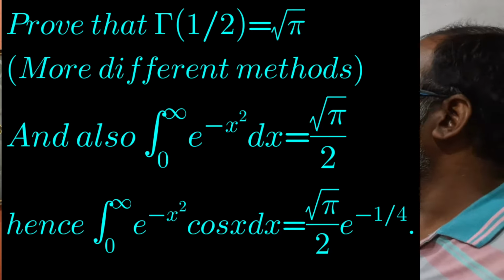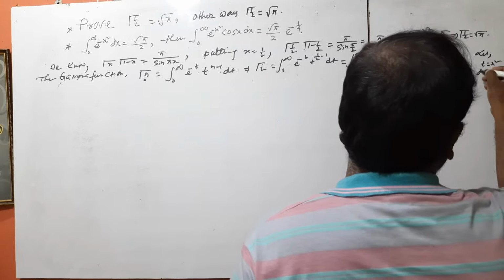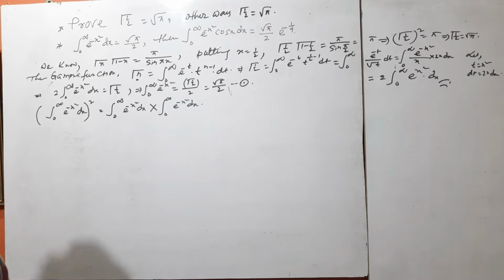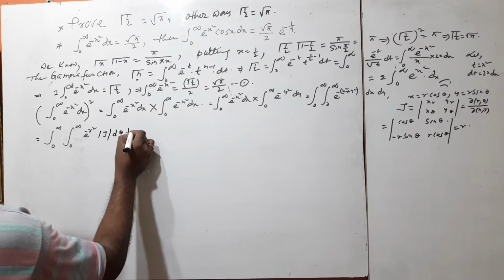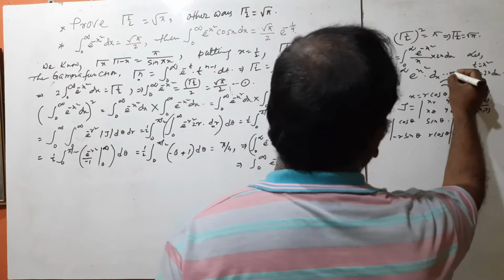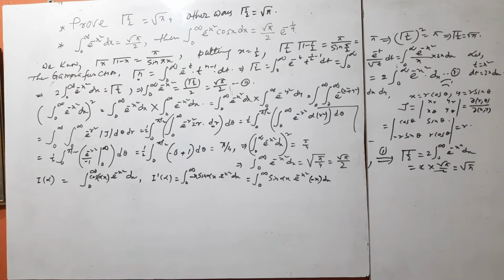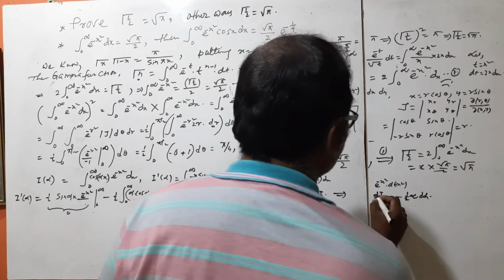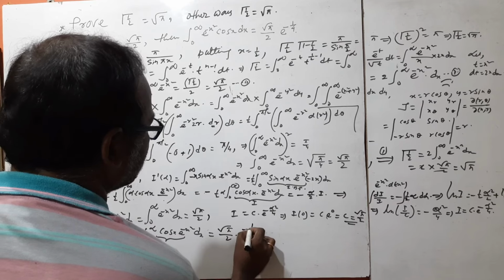beta gamma function problems !!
gamma functions engineering mathematics
beta gamma function integration
limit of a gamma function
advanced integration techniques
advanced integration problems
definite integral for b.sc

JEE mains
IIT